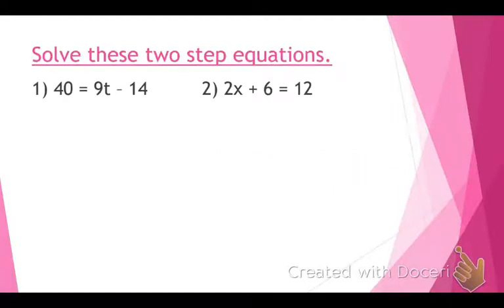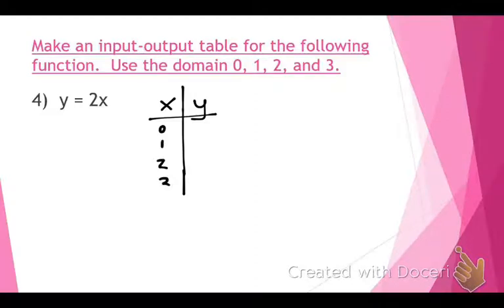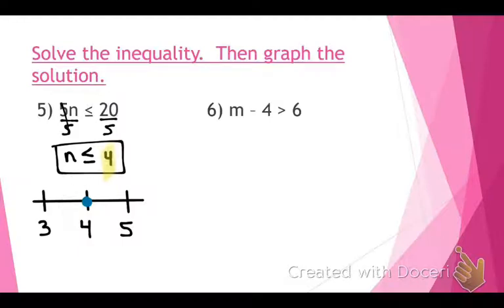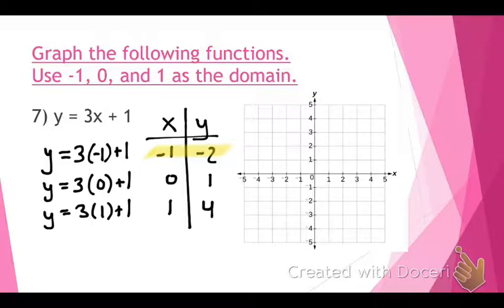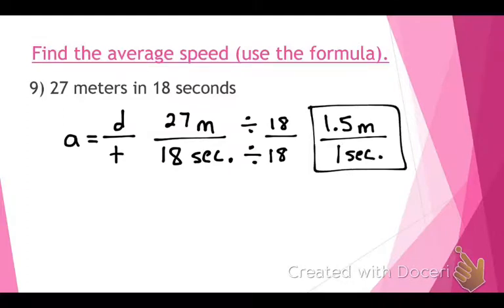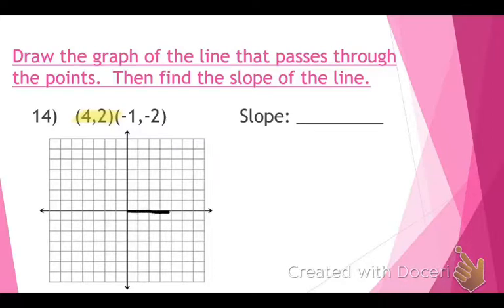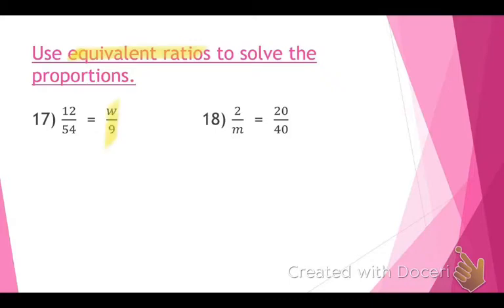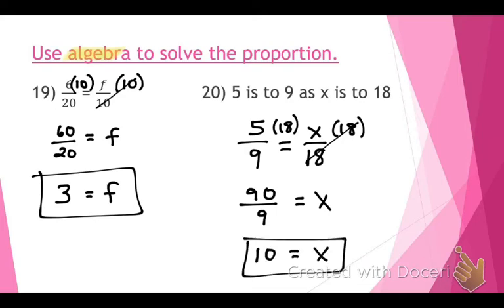Final Review #1-20